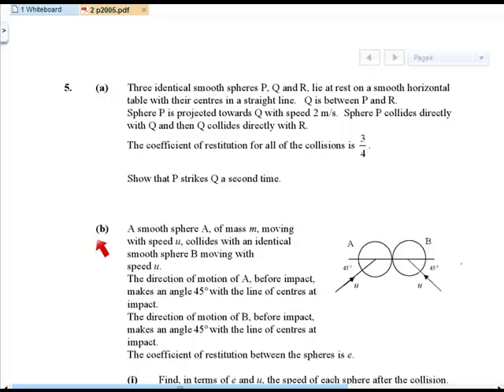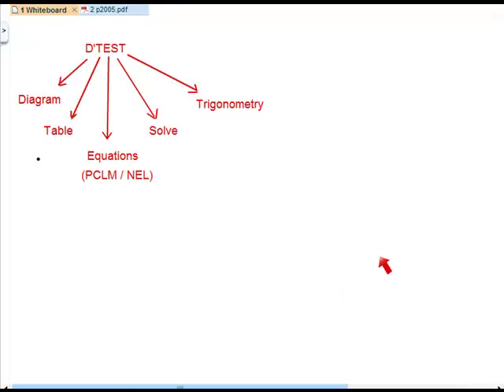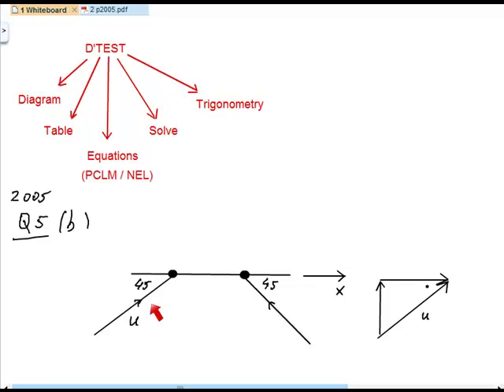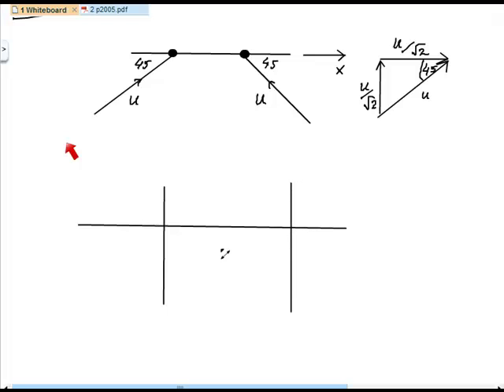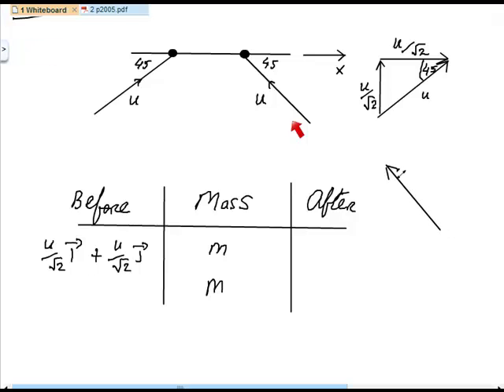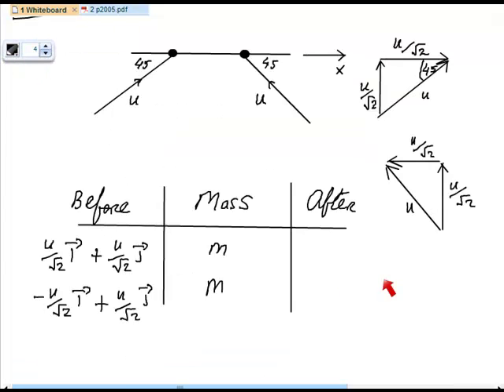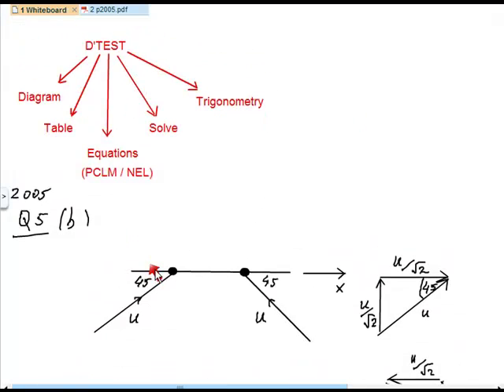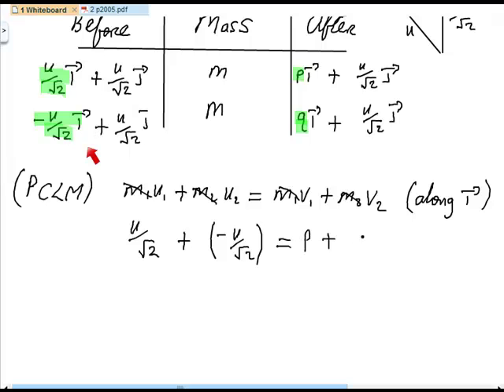LC Applied Maths - 2005 Q5(b) - Part 1